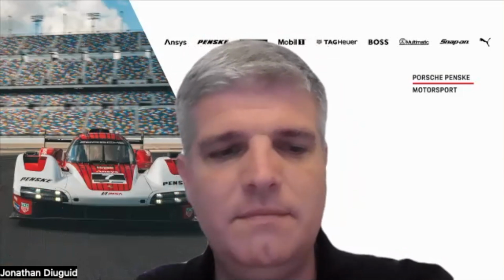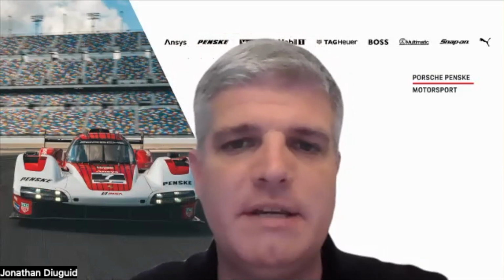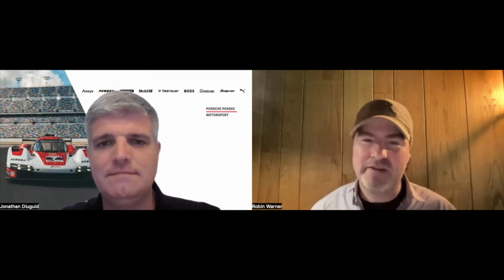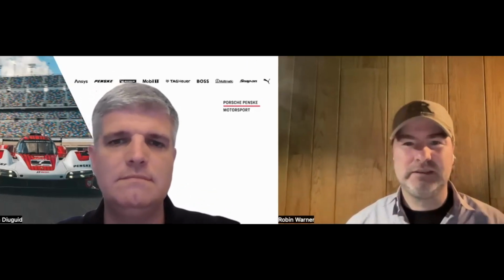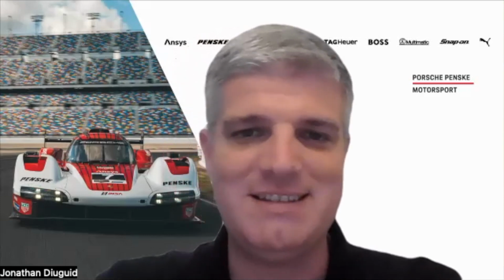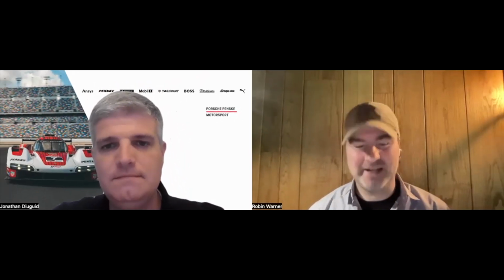Here's what makes the Porsche 963 GTP car an IMSA Winner!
I interview Porsche Penske Motorsport Managing Director, Jonathan Diuguid, to learn interesting details of what makes the Porsche 963 so fast. Turns out Formula E played a role.

checkout for motor fantastic motorsports content.